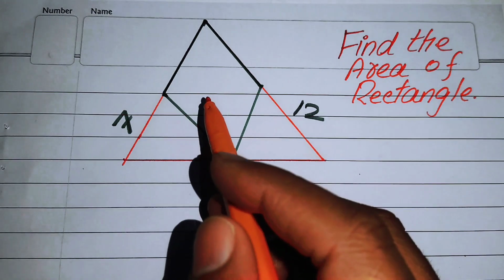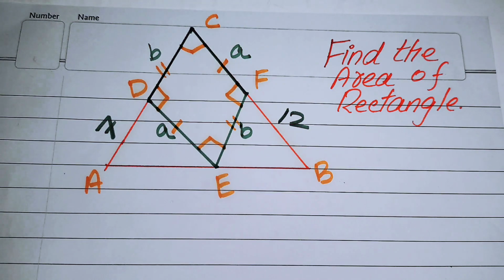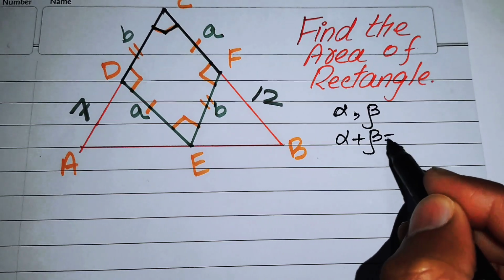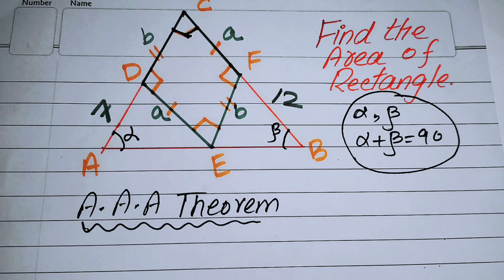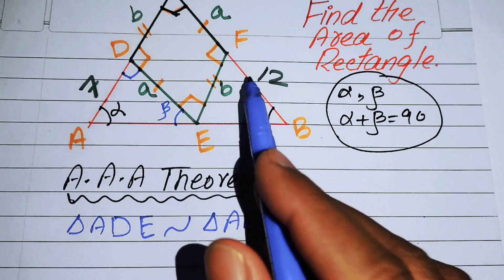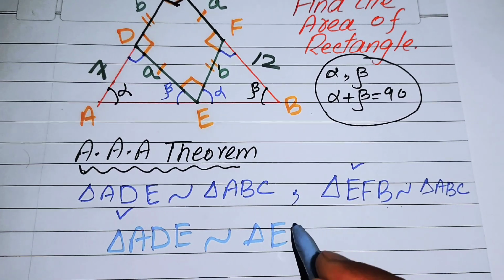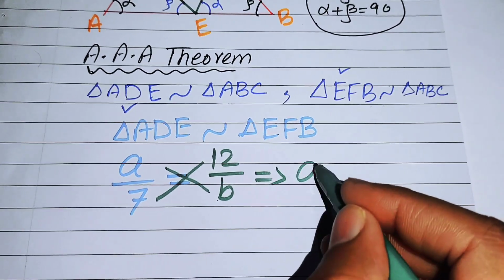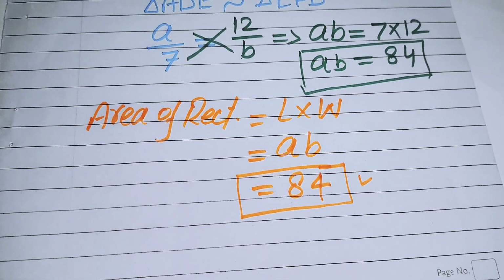A Good Math Olympiad Geometry Challenge | Math Olympiad Questions | Solve for Area